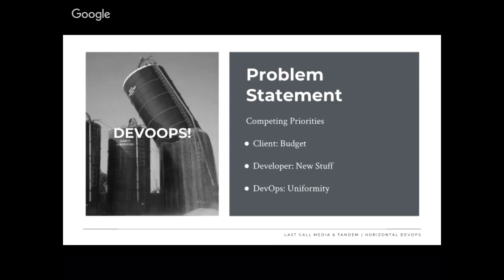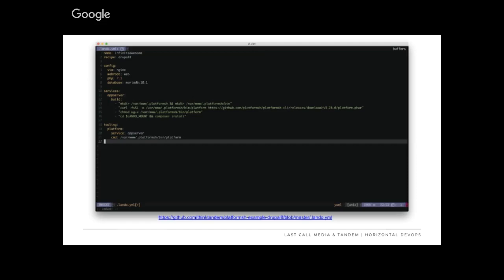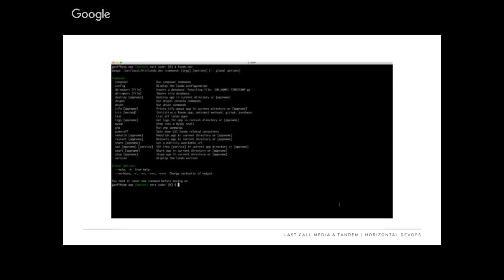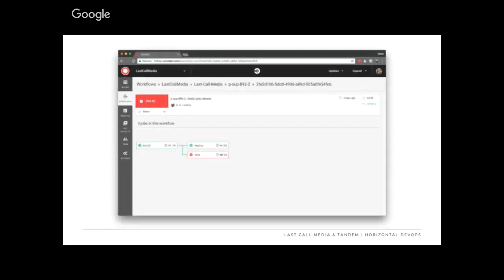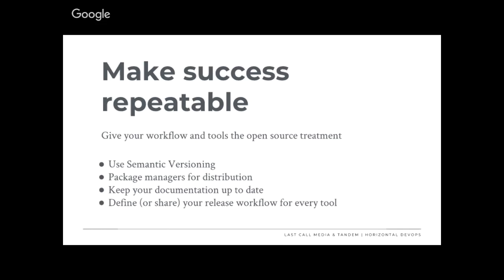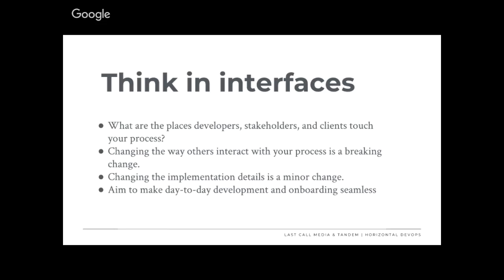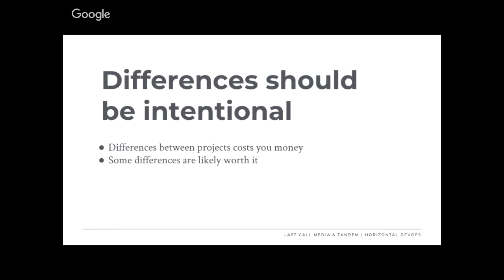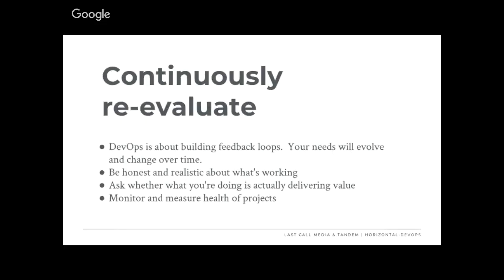Horizontal DevOps - Geoff St. Pierre & Rob Bayliss